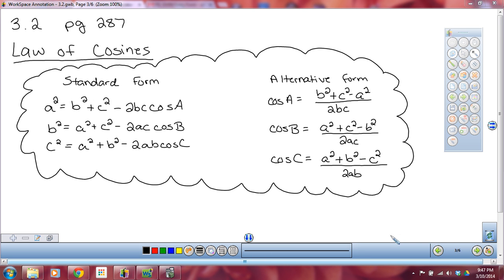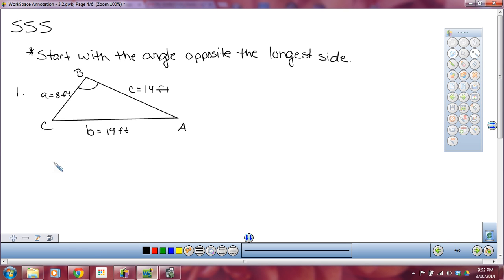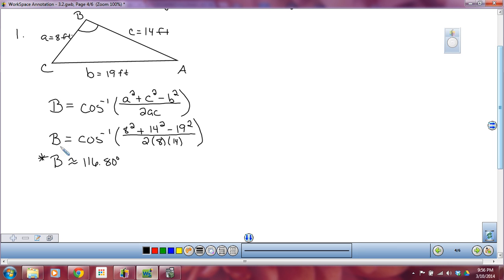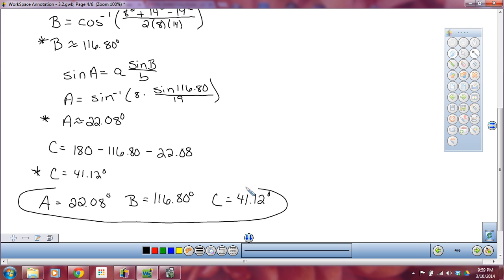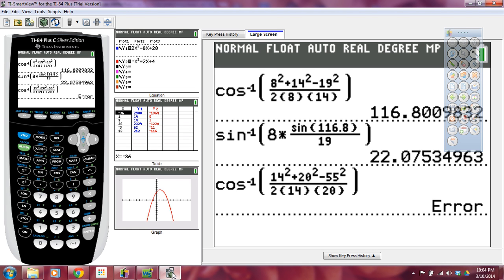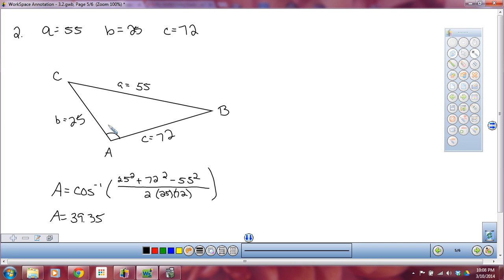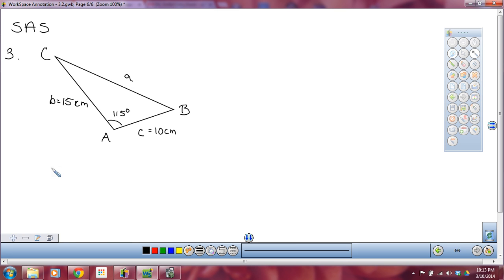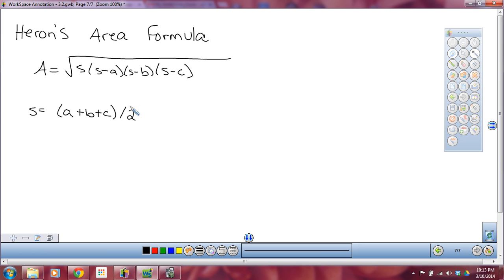Trig - Law of Cosines (Lesson 3.2)